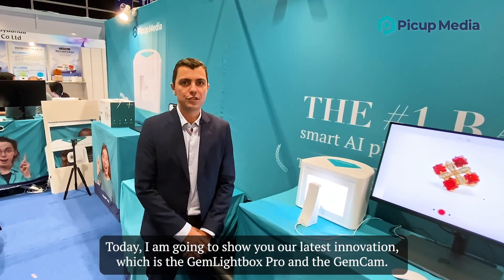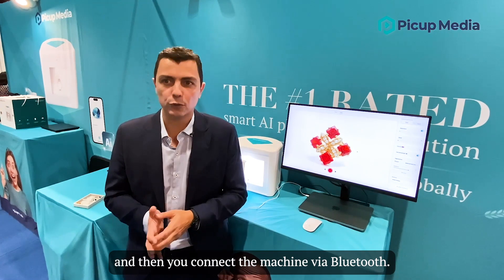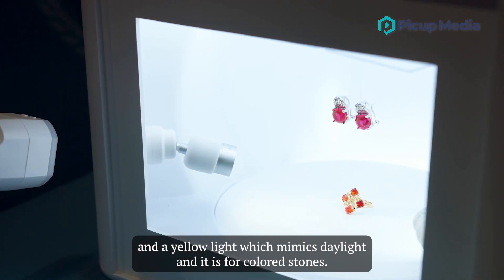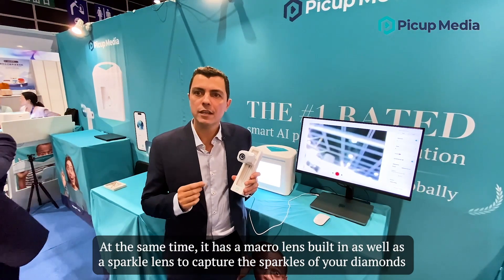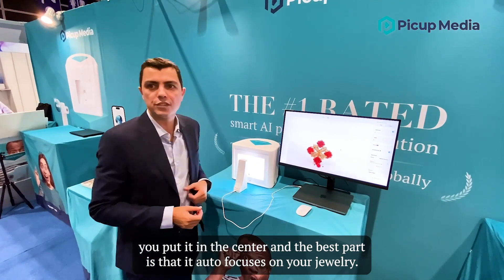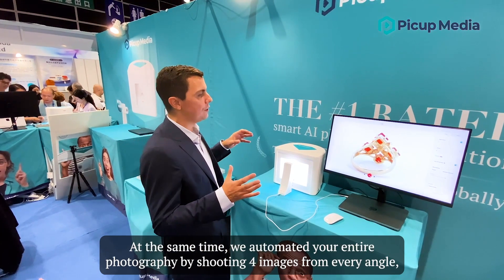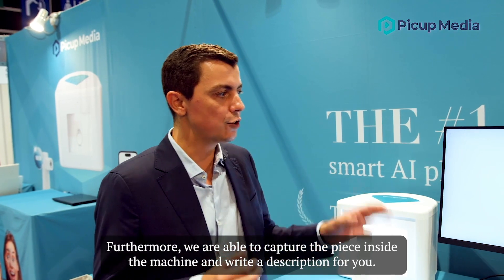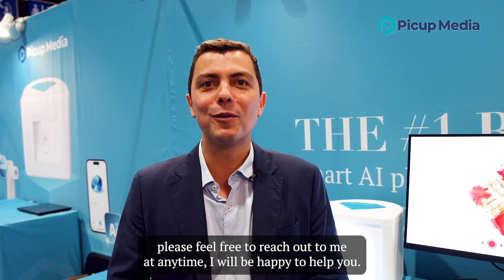GemCam - The ultimate jewellery camera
The ultimate camera exclusively designed for jewelry enthusiasts and perfect for all jewelry and gemstones!

Dive into the world of precision with GemCam’s advanced autofocus, macro lens, and the sparkle lens, ensuring studio-grade perfection in every shot. Illuminate your masterpieces with its dual-tone jewelry lighting, yellow and white. Experience the magic of GemCam and showcase every gem’s true brilliance!

Features:
• Plug & play, no training required
• 5x zoom to capture details 5x better than a regular smartphone
• Built-In white and yellow LEDs to bring out true sparkles
• Made for jewellery, gemstones and watches

No. 696096